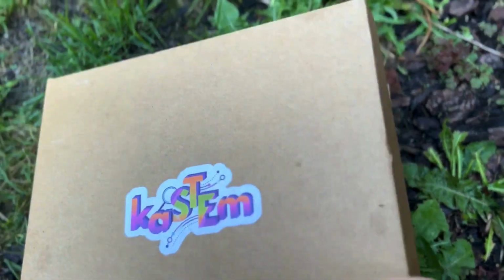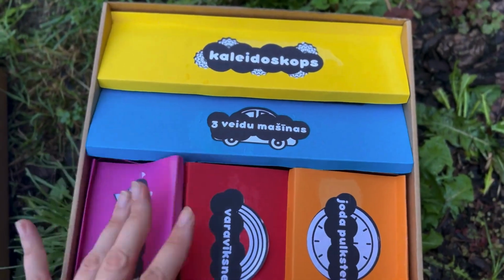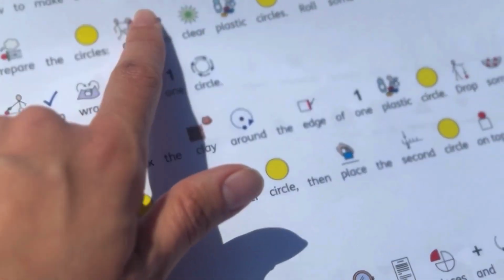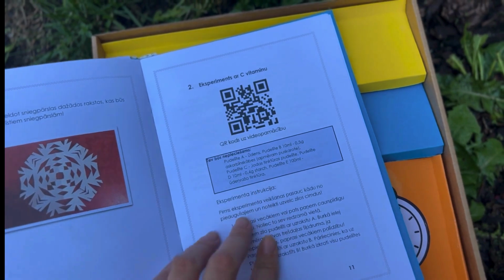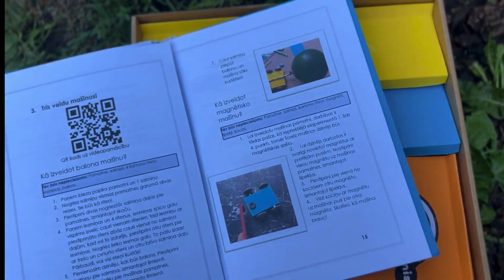sons2024: kaSTEM: Embracing Diversity in STEM Education for Young Minds (Latvia)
The KaSTEM project is an innovative STEM educational toolkit designed for children aged 6-8, focusing on inclusivity and diversity. Addressing Latvia’s STEM engagement gap, it combines physics, chemistry, and basic engineering in interactive experiments. Key features include a comprehensive guidebook, video tutorials, and unique pictogram instructions for children with autism spectrum disorder. The project underwent thorough prototyping and testing, involving community and expert feedback. KaSTEM aims to ignite a lifelong passion for STEM in all young learners, regardless of their learning needs.
Author: Anna Beāte Būmane

This project is part of the 13th European Science on Stage festival, which takes place between the 12th and 15th of August 2024 in Turku, Finland. More than 450 primary and secondary teachers from all over Europe will come together to share their most creative STEM ideas at stands, in workshops, and in highlight sessions.